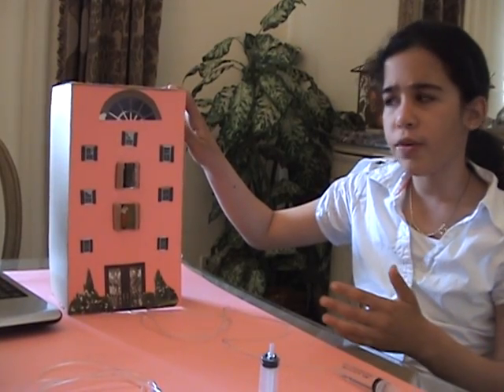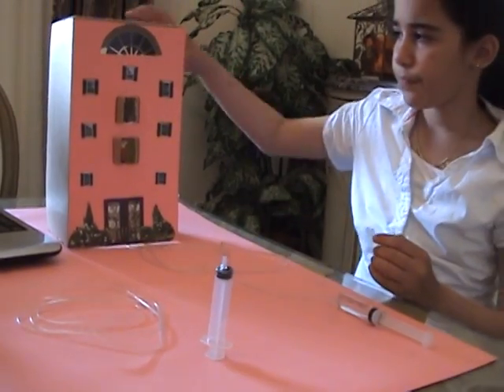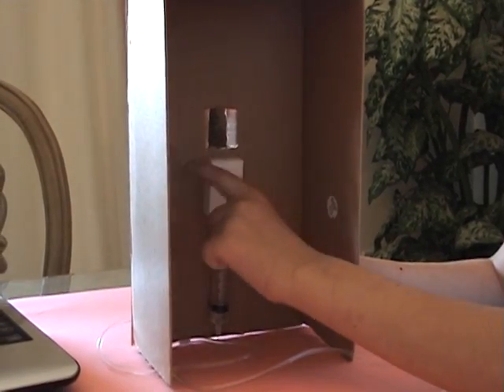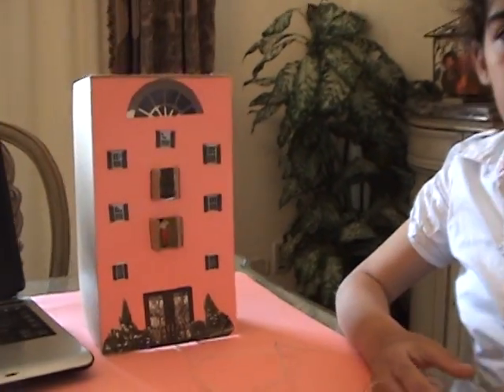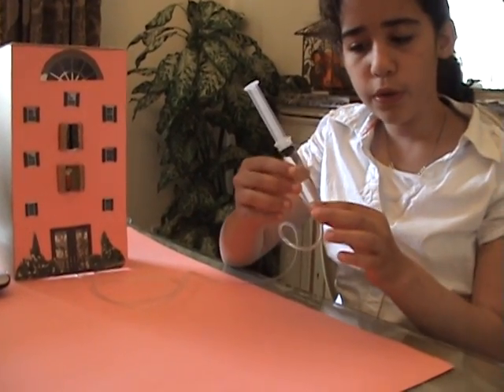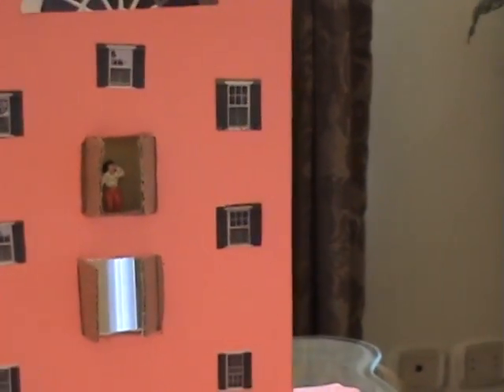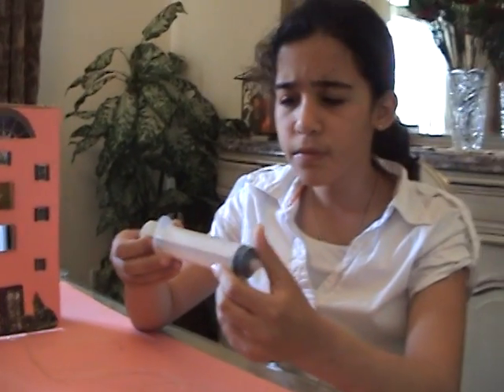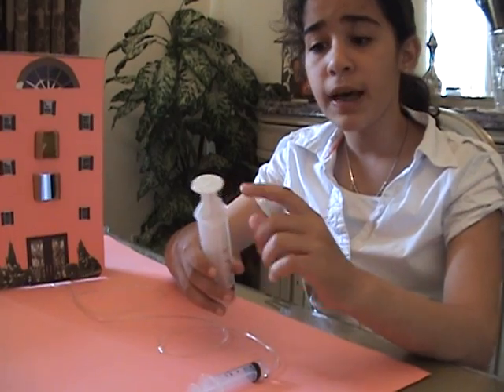Hydraulic Elevator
This is a simple model of a Hydraulic Elevator constructed as part of the science fair competition for middle school. In this video the student goes through the steps of the experiment and proves pascal's law which was " If pressure is applied to an enclosed fluid it will be transmitted undiminished or not decreasing in all directions". In the experiment she brought 2 syringes, a plastic tube, a jug of water, a match box, a shoe box and some construction paper and decorating pics. She used the shoebox to represent the building. and the construction paper for decoration. She also glued the matchbox to one syringe and connected both syringes and filled them with water. Then she glued the body of the syringe with the matchbox to the inside of the shoebox. After that she cut some holes based on the size of the elevator to represent the floors. And here starts the experiment when she presses on the loose syringe which isn't glued to anything. Watch the video to see what happens!